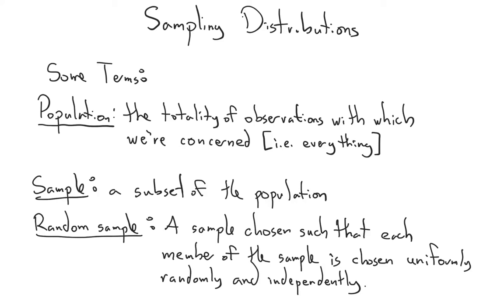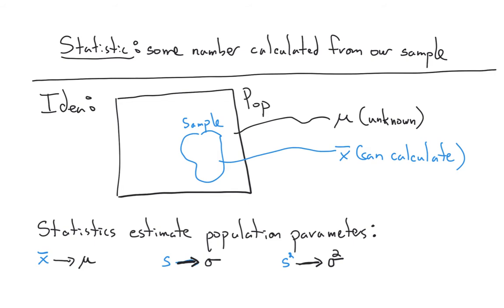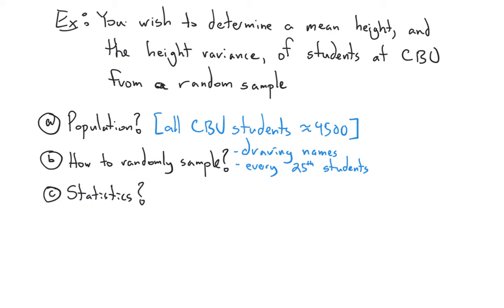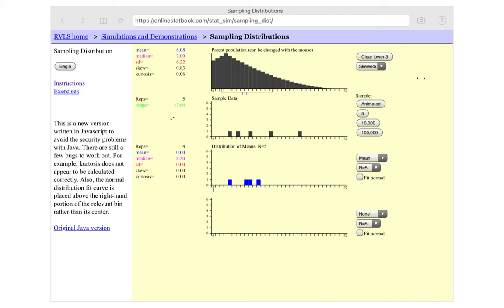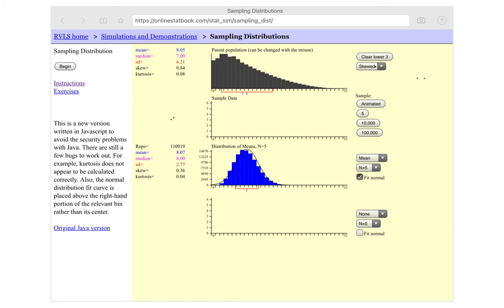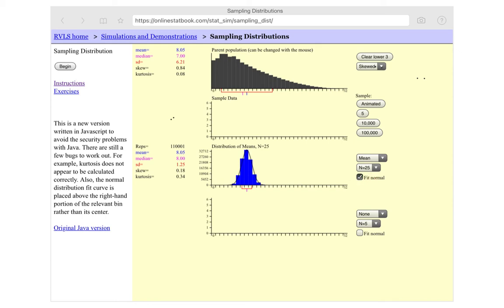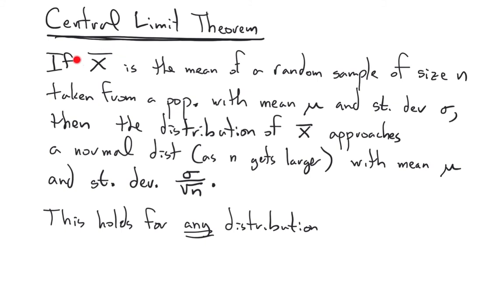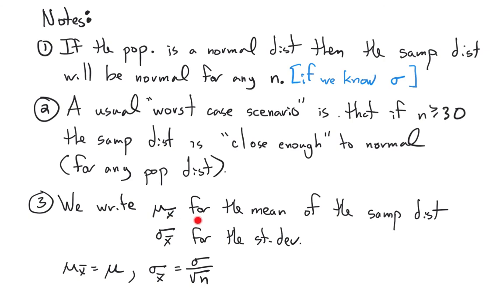Math 1109 Sampling Distributions.mp4